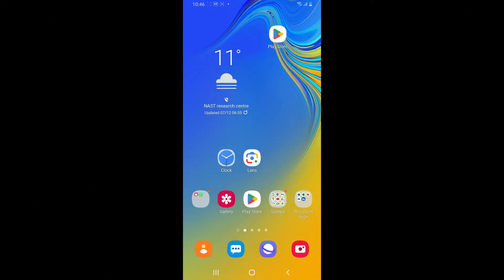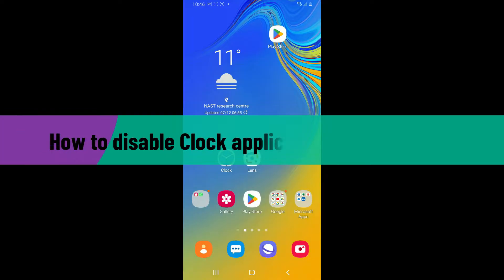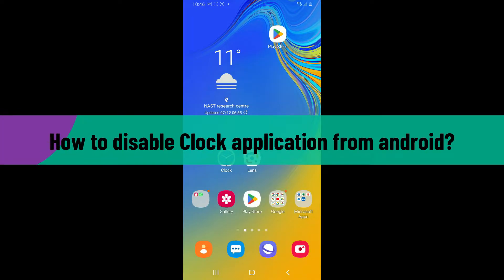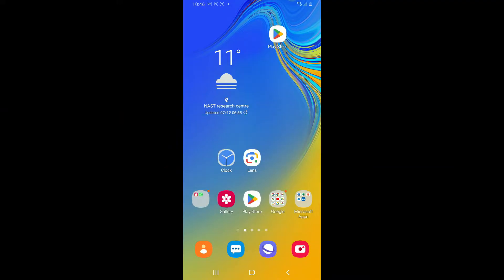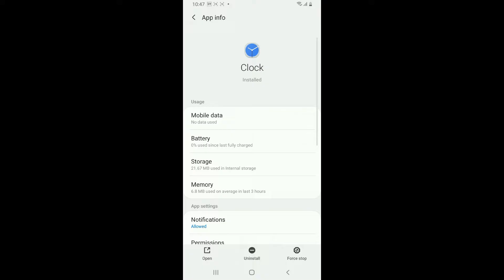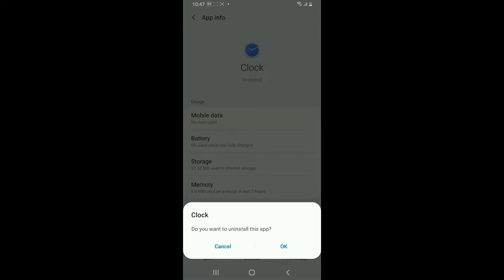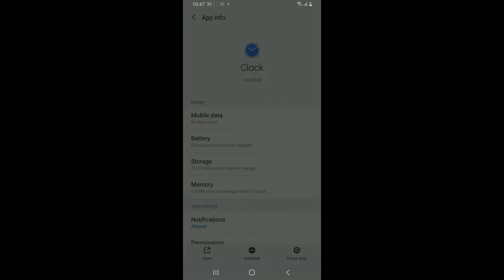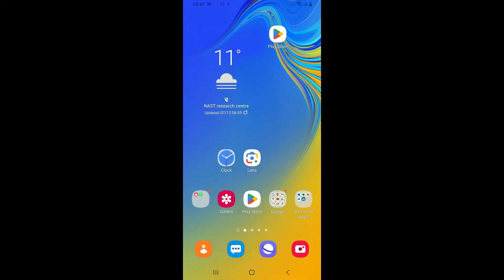How to Disable Clock App on Android Devices 2023?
Personalize your Android experience by learning how to disable the Clock app. Our step-by-step tutorial guides you through the process, allowing you to tailor your device to your preferences. Watch now and take control of your Android customization by disabling the Clock app effortlessly!